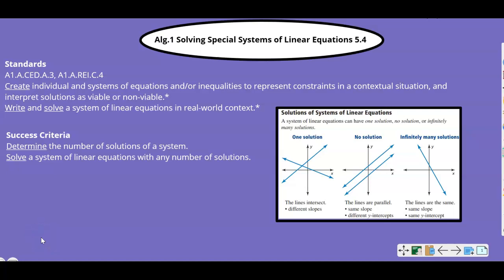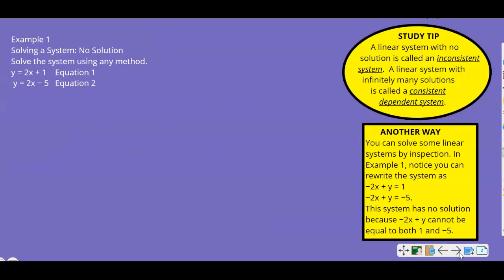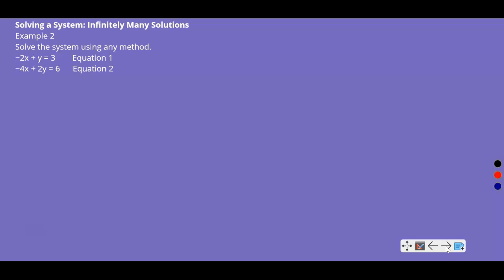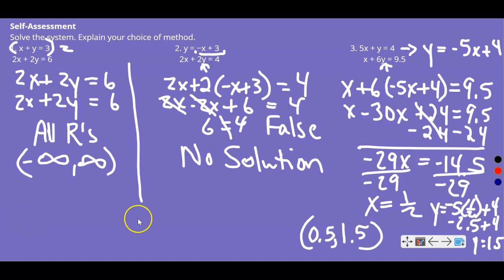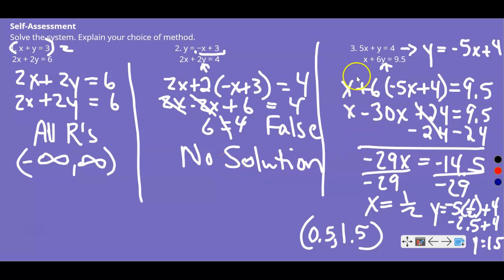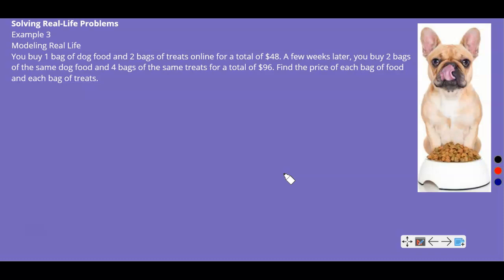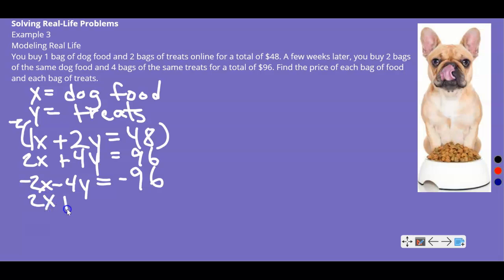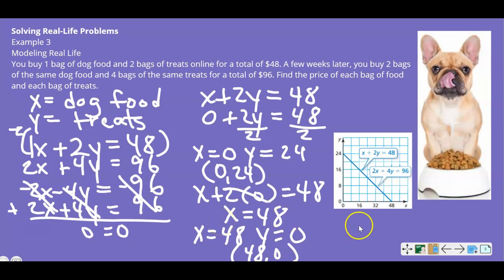Alg.1 Solving Special Systems of Linear Equations 5.4